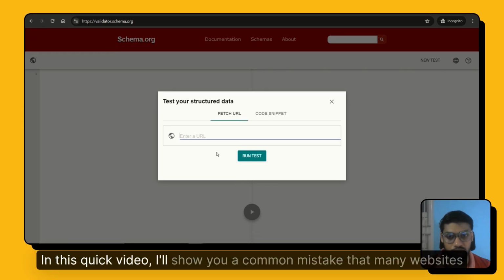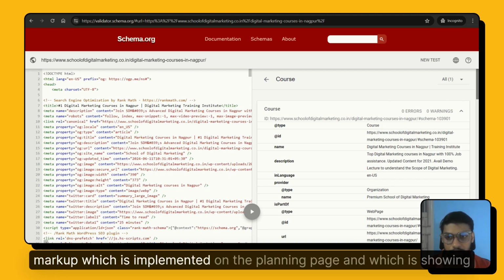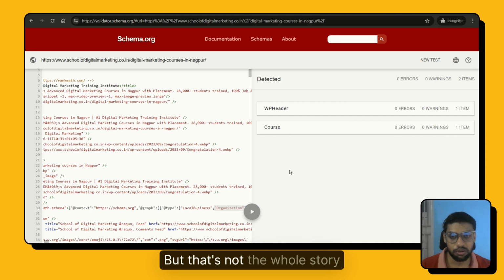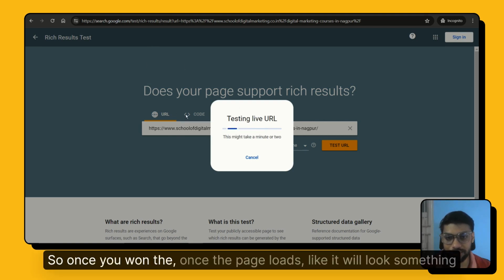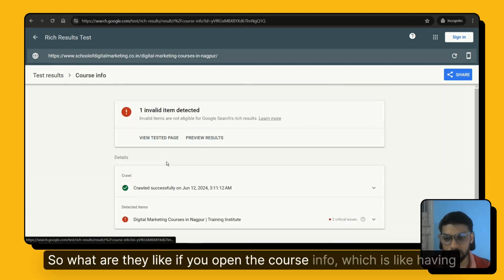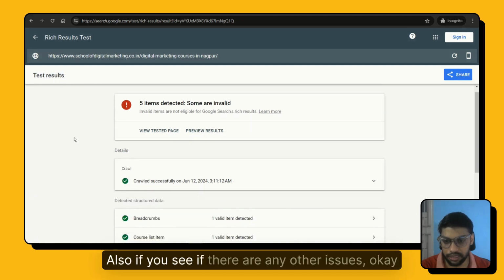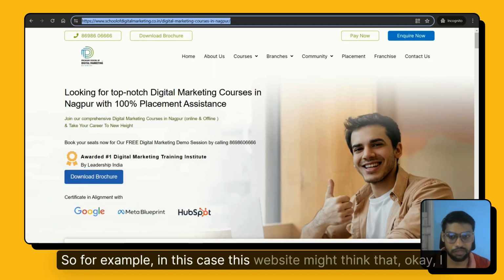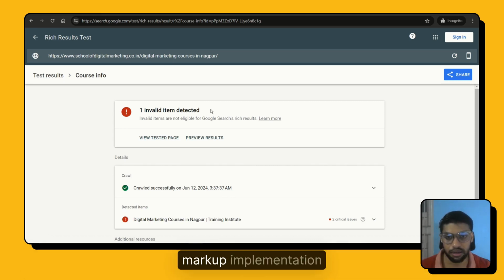Schema Markup mistake that can ruin your SEO efforts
Sharing my quick thoughts on why you should use both the Schema markup validator and the Rich Results Test tool.

One validates the syntax and code errors in your schema, whereas the other one shows you issues in your schema code in terms of winning rich results in the SERP.

Watch me sharing a live example from a webpage.